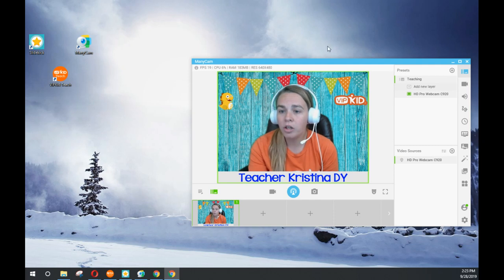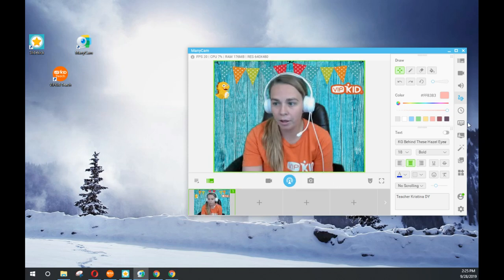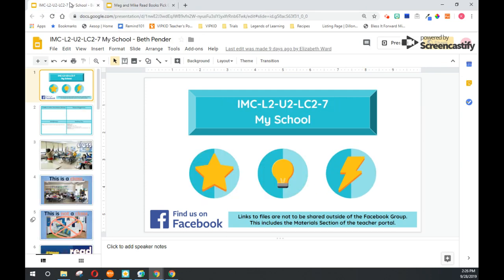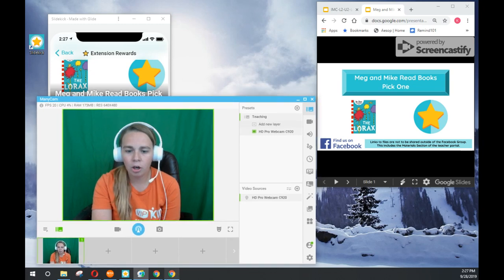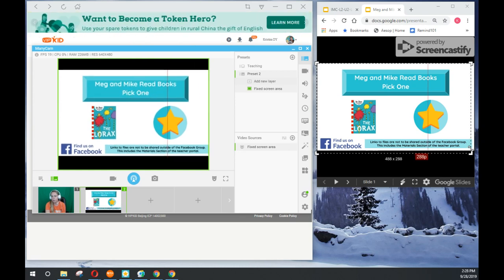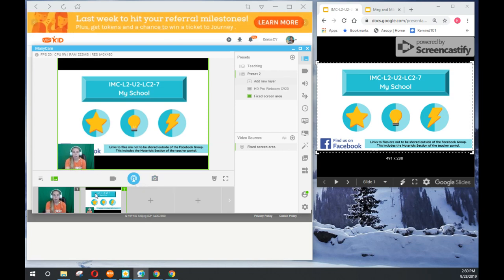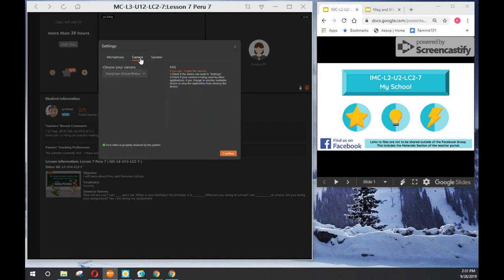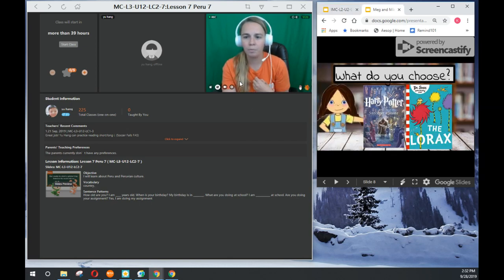Google Slides and Manycam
This video is a tutorial that shows how to use Google Slides with Manycam in the VIPKid classroom!

for over 10,000 digital lesson props and rewards!